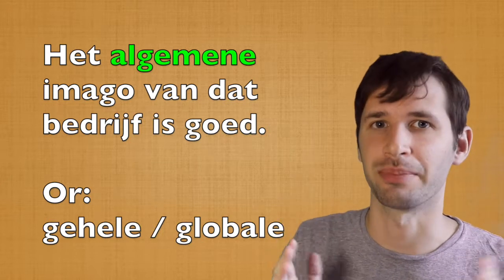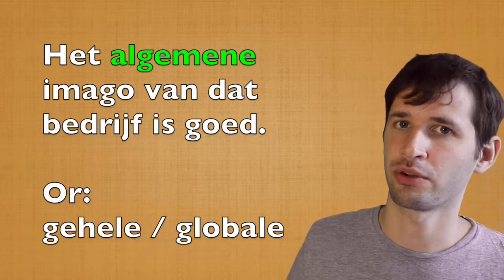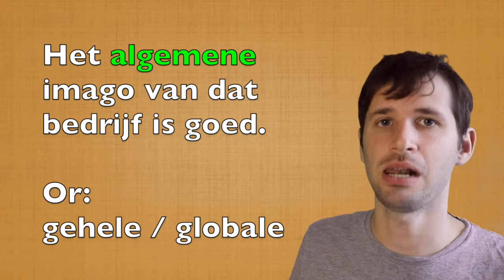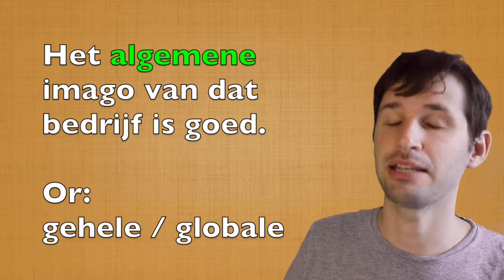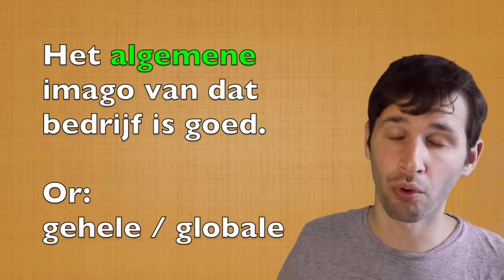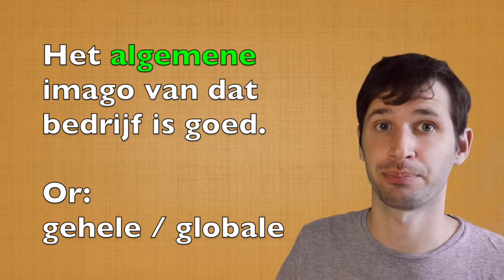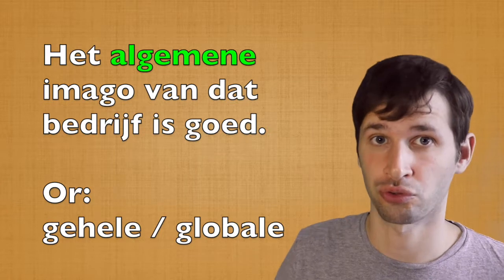Learn Dutch false friends (B1): overall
How do you use overall in Dutch? This is a false friend. Let's see what the exact relationship is between overall in English and overal in Dutch.

Want to learn Dutch in Dutch with my online course for intermediate students?
Here it is (intermediate level - B1)